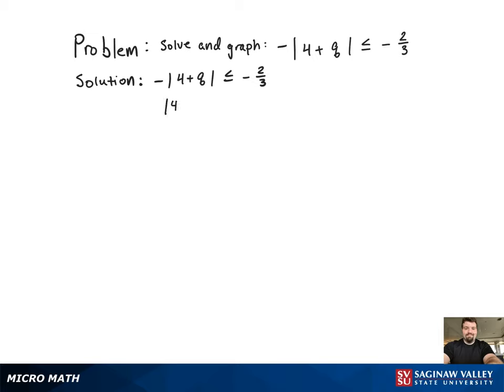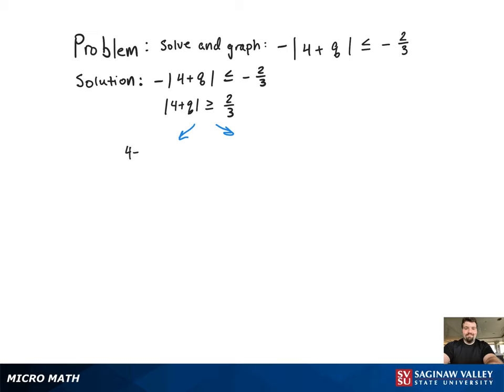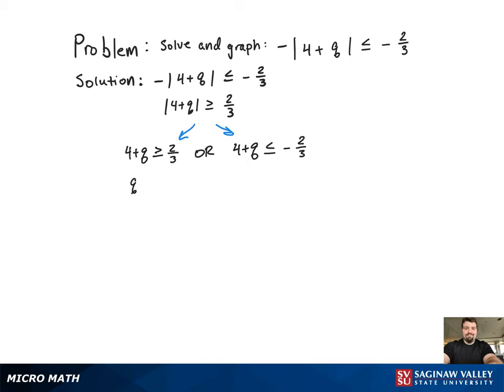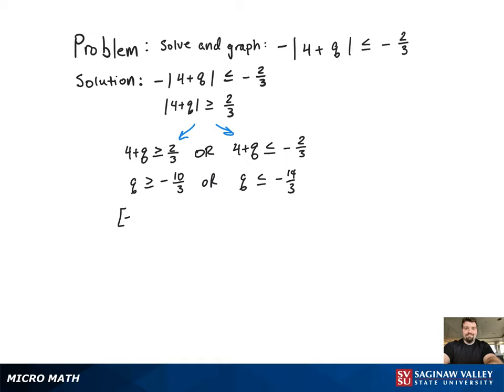Absolute Value Inequality: Solve and graph -|4+q| ≤ -2/3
Tony from SVSU Micro Math helps you solve an absolute value inequality, then graph it and write the solution using interval notation.

Problem: Solve and graph -|4+q| ≤ -2/3